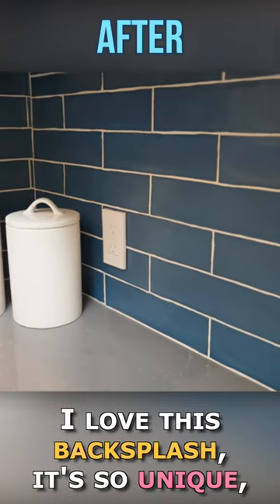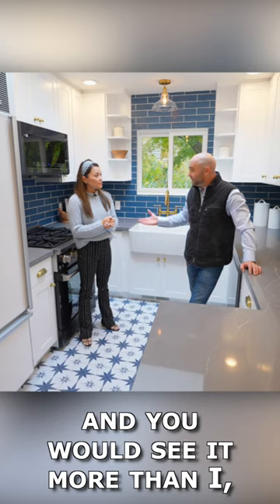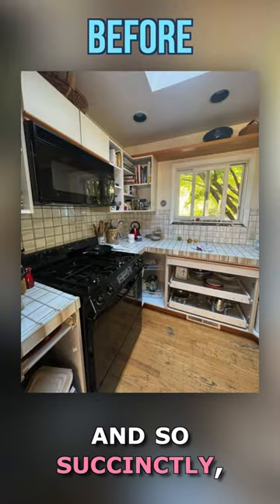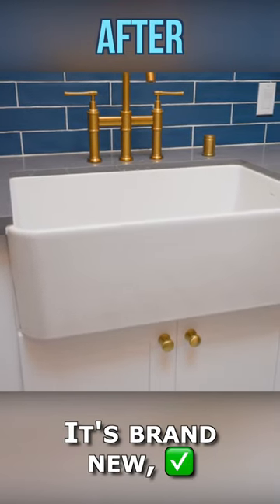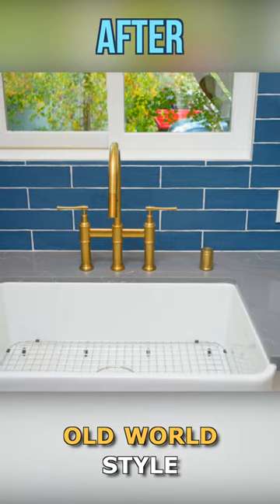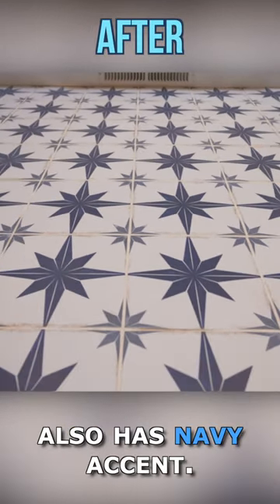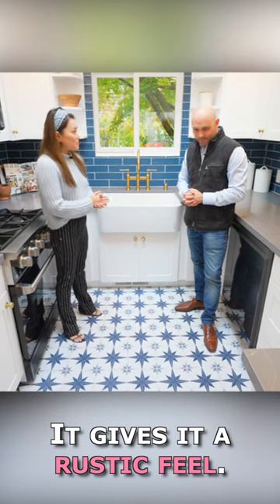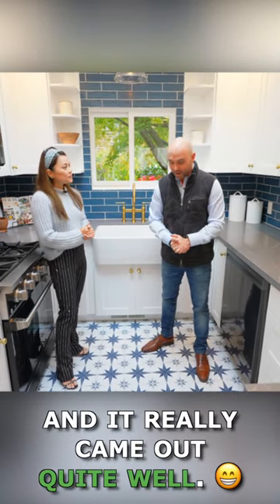Designer Kitchen Remodel Before and After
Our special guest, Drew Doran is showing us how he was able to dramatically increase the value of this home by doing a light remodel. In this video, Drew is showing us the home remodel before and after and budget friendly home upgrades.
As a house flipper of 5 years, I've flipped almost 50 houses with a six-figure profit on average. I'm so excited to share with you all the knowledge and experiences I've gained so far. I hope to help you get out of the rat race and achieve financial freedom like I did. Purchase my book on Amazon Today
On this budget home remodel, Drew and his team did a designer kitchen renovation. He's showing us the kitchen remodel before and after and the complete kitchen makeover in this video.

Kitchen remodel can be expensive, but it makes a huge difference and can give you a new home feel.

The home renovation for best return are simple home projects that add value that allow you to update your home for best return. As a top agent, Drew knows exactly the budget friendly home improvements that update your home on a budget.

Drew gives us a lot of home renovation ideas that are profitable home projects and many of them can be DIY. If you are interested in doing a simple home renovation and a DIY home renovation, you want to do exterior and interior home remodeling at the same time. These home remodeling ideas on a budget are home projects that add value and can update your home for best return.

Contact Drew Doran to learn more about this home and for your other home buying or selling needs:

My name is Elisa. I'm a real estate developer/house flipper in the San Francisco Bay Area. Follow @Transform Real Estate to follow our journey of flipping houses and see more home remodeling tips and tricks and house renovation before and after videos.